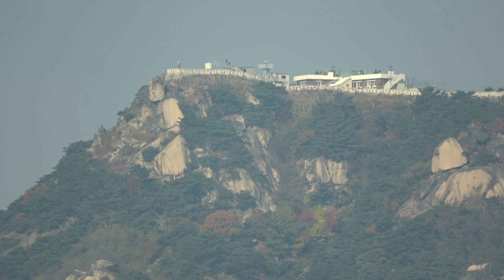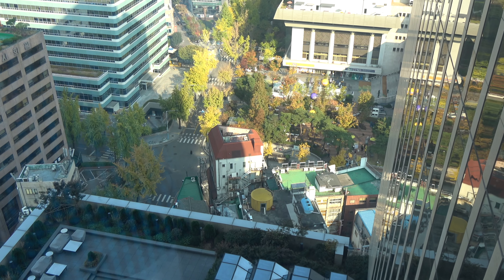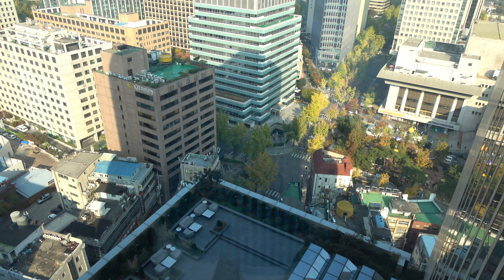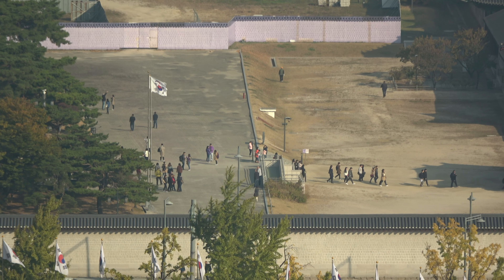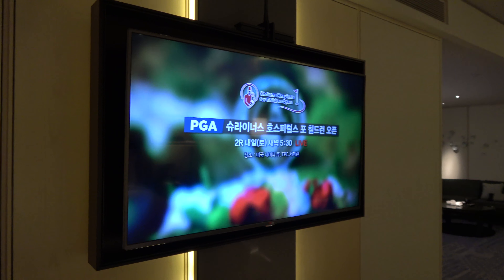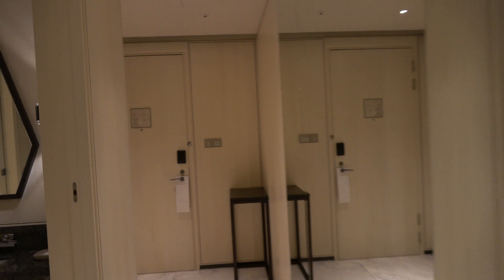Four Seasons Hotel, Seoul, South Korea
Four Seasons lovely Hotel in a great location in the South Korean capital, Seoul, situated walking distance to the Grand Palaces. I had a Mountain View Junior Suite. A walk up from streetside, the lobby, my Junior Suite day and night, the Pool and Hotel Bars. Very enjoyable stay...